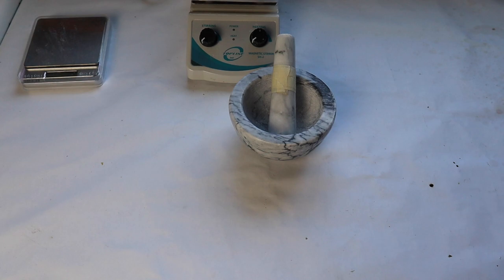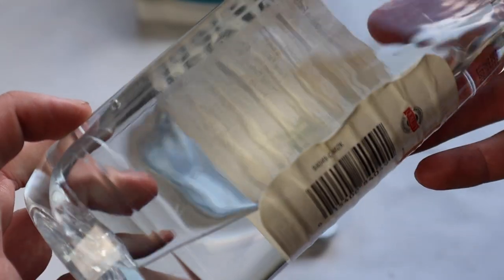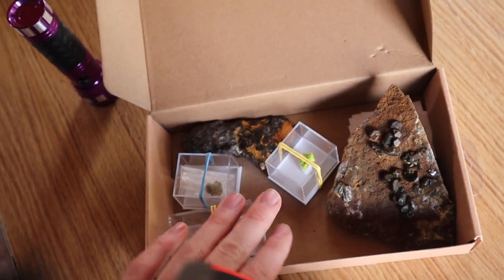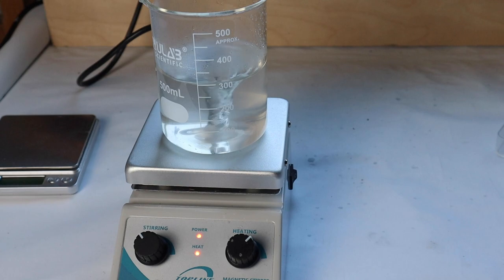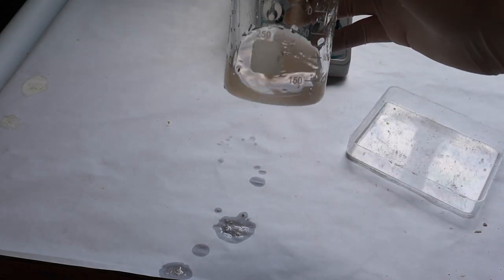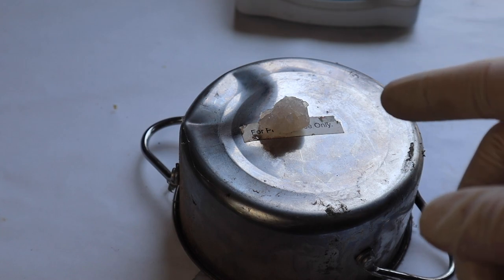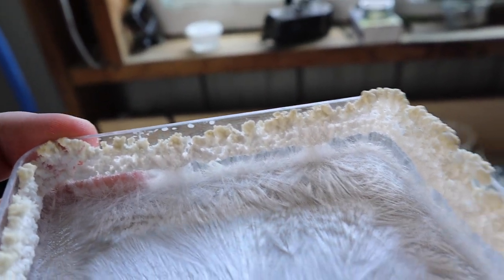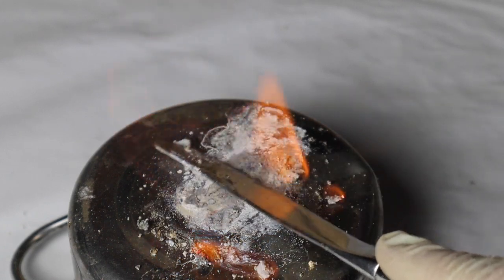Turning TUMS into Flaming Jelly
zsom ebay

In this video I convert TUMS into flaming jelly! I started by reducing the TUMS to impure calcium carbonate then converting the calcium carbonate into calcium acetate with acetic acid (vinegar). Once I had calcium acetate I made a supersaturated solution then poured that into a container of denatured methanol